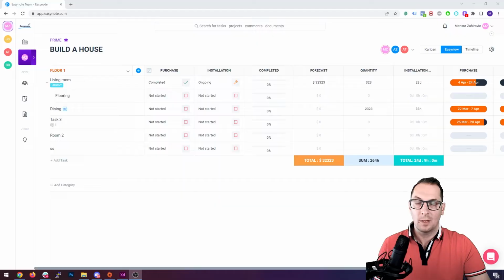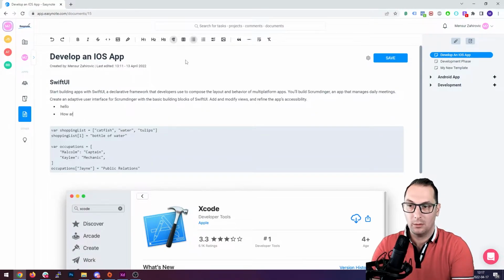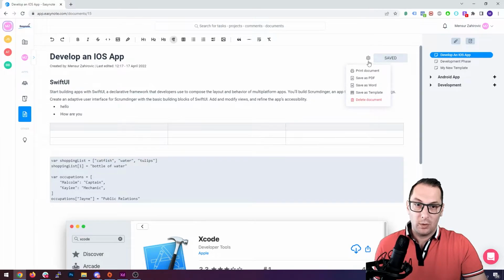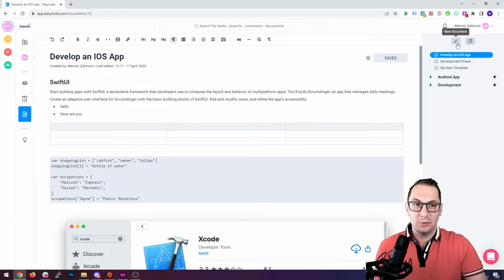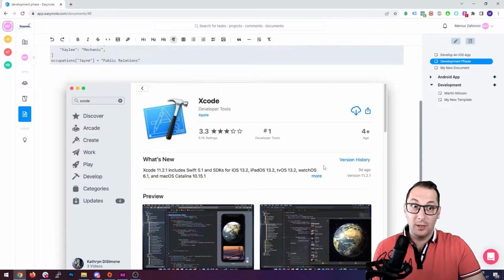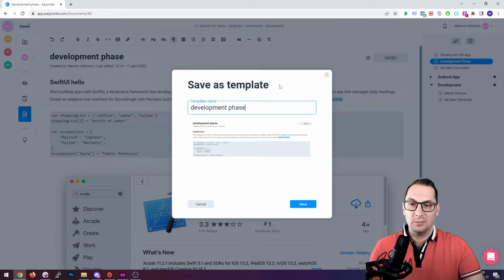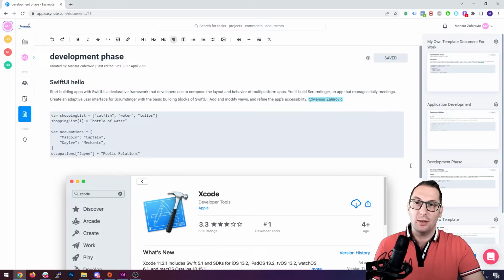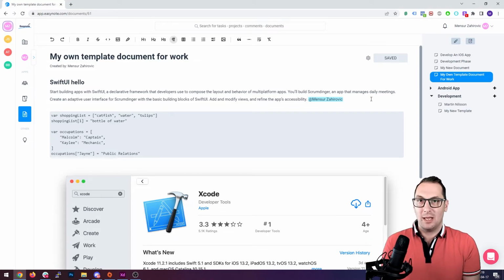Replace Notion, Google Docs with Easynote Documents App!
We are thrilled to announce that we have released new application in Easynote named Documents.
With documents you can write all your documents in one single place, collaborate with others, tag colleagues and get notifications, organize documents in folders and save documents as folders.
This application is fantastic alternative to Google docs and Notion.so and can be found inside Easynote.
You can collaborate with others and link to tasks, projects and other documents.

You can find the new application on easynote.com